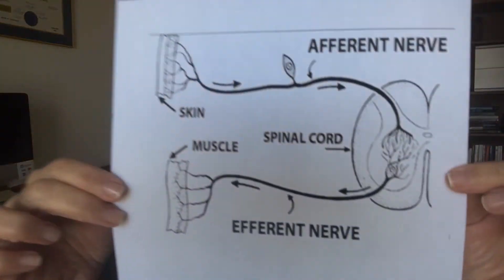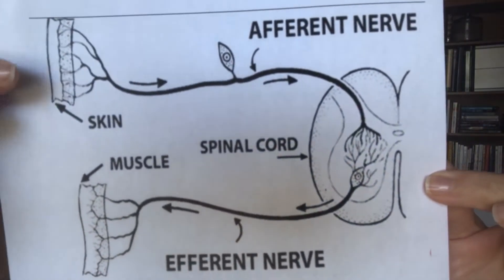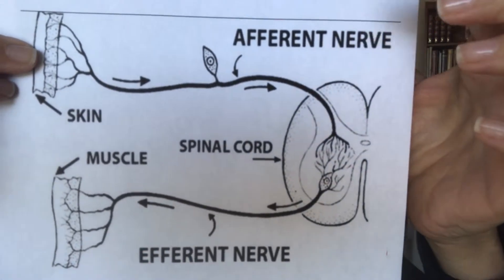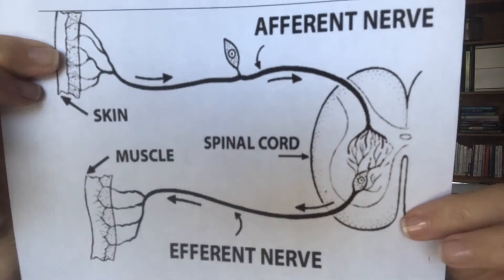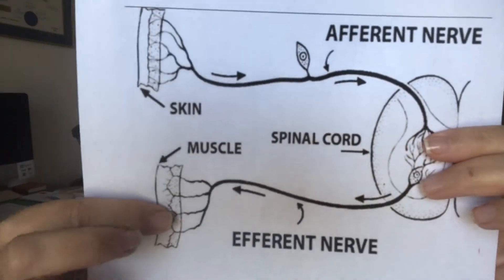REDUCE Tension and Stress in JUST a few minutes | OCCIPITAL STIMULATION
How to reduce Tension and Stress in a few Minutes With Occipital Stimulation.

In this video, I will demonstrate how to reduce Tension and Stress in a few Minutes With Occipital Stimulation. Tapotement (tapping) used over this one area occipital region for 45 -60 seconds two to three times a day.  This technique can help with neck pain, headaches, ringing in the ear, vertigo, insomnia, chronic tiredness, improve balance, reduce anxiety, reduce tension, acquire better sleep and other neurological symptoms.  If you have experienced benefits with this procedure, please share it in the comments below.